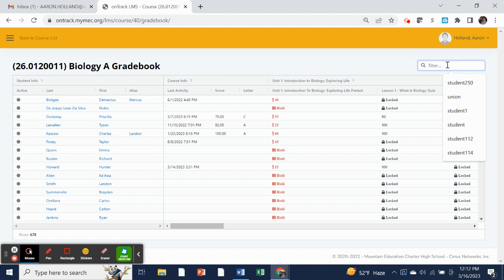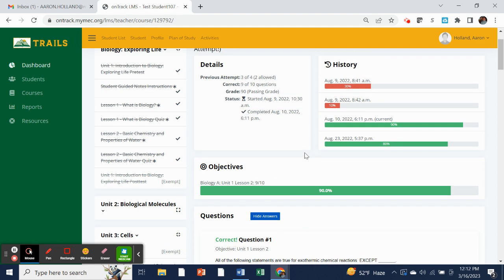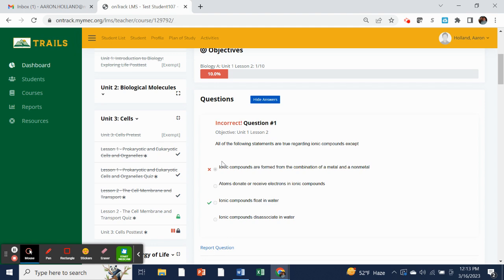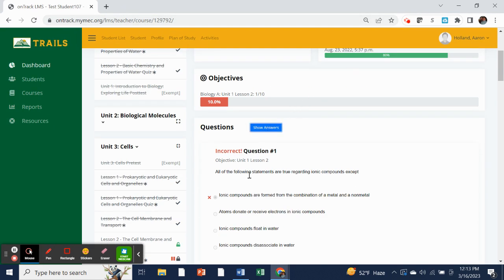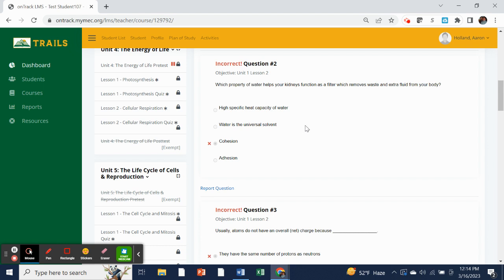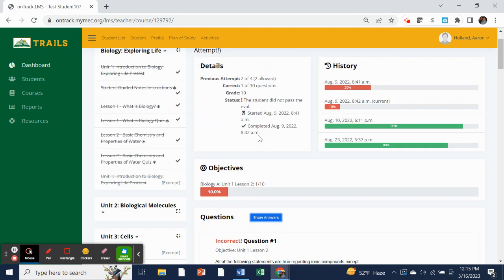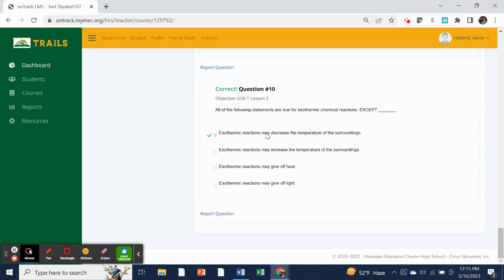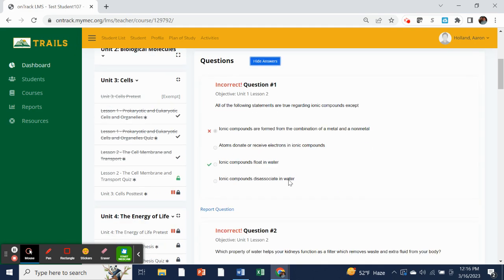Assessment Remediation Tool Video